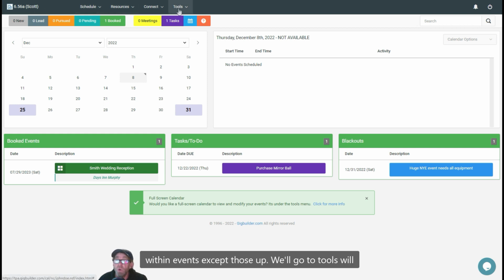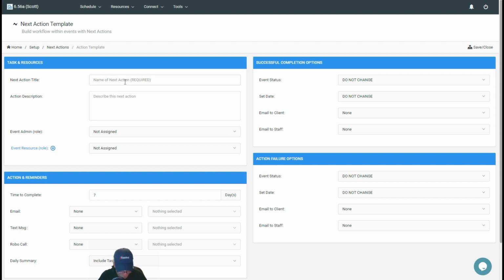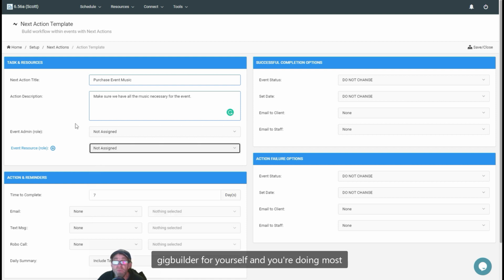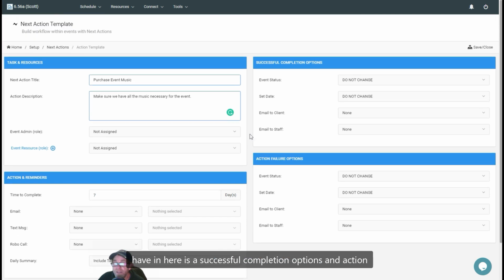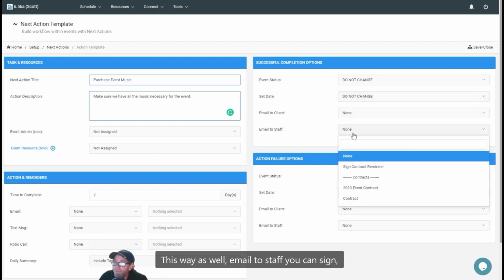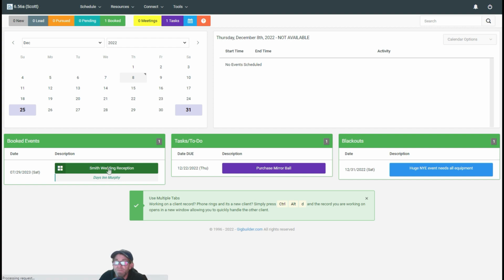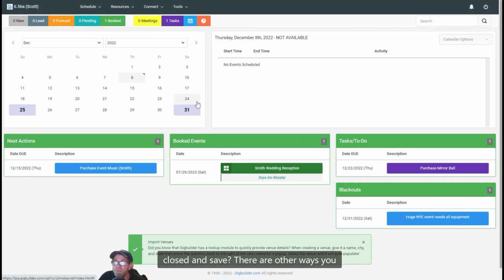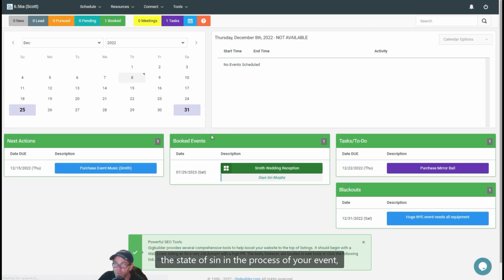Gigbuilder 207 - Next Actions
Create event-level tasks with Next Actions which can keep you on track plus provide some event helper triggers.